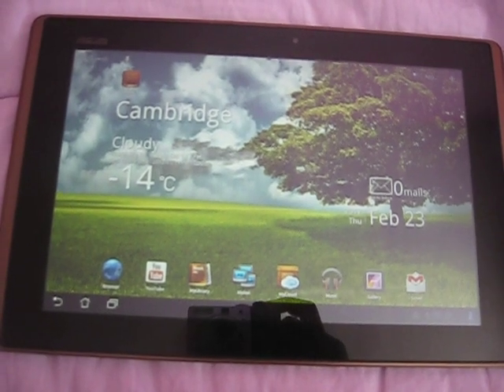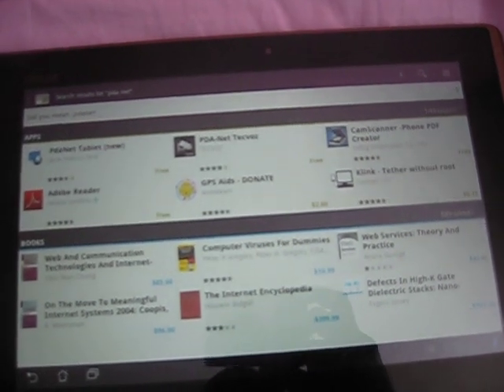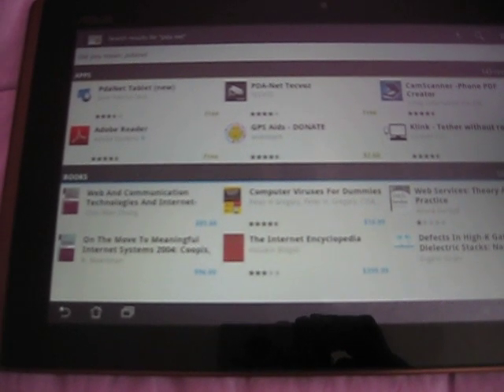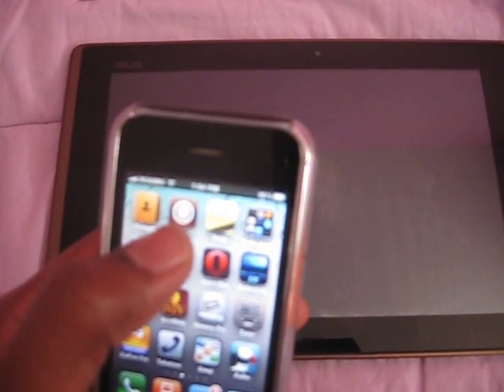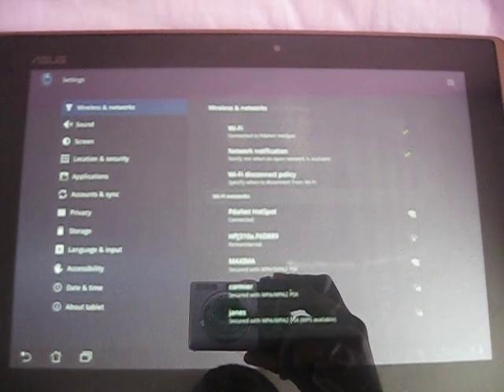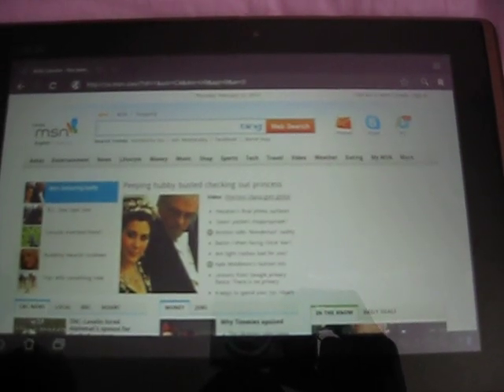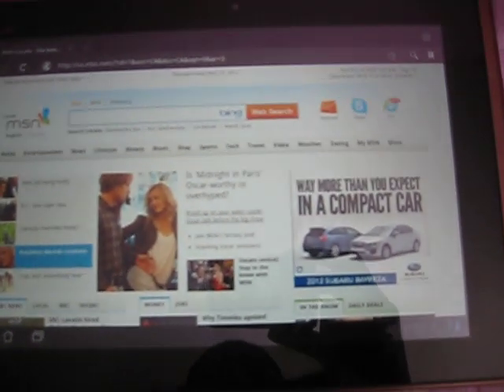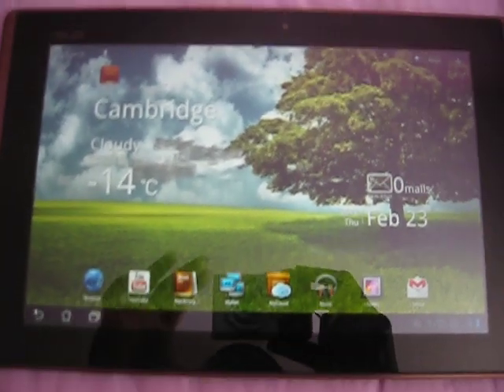How to tether iphone or Android phone to Any Android Tablet, easy How to tether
How to tether your iphone, or Android phone to any Android Tablet Which includes Samsung Galaxy, Asus Eee Pad Transformer, Acer, Archos, PDAnet is the easiest way to tether your jailbroken iphone or any other smart phone that has PDAnet in their app market to your tablet. Just be patient watch and pause the video, try the steps and continue. PDAnet works for any tablet once PDAnet is available in the app market for your tablet. For certain PDAnet is available in the Android market and in Cydia.